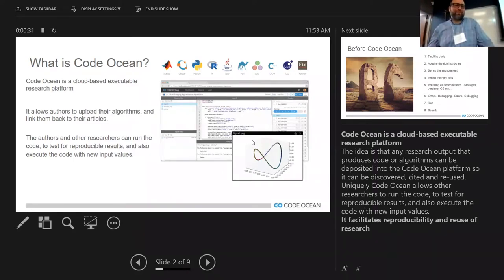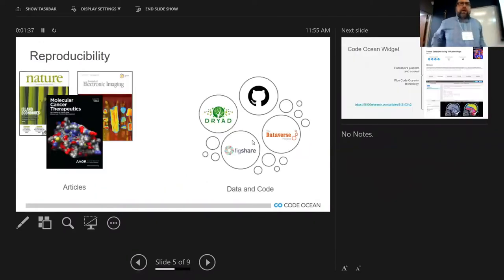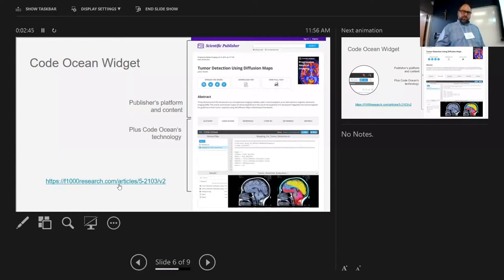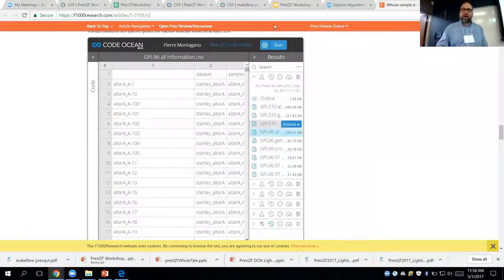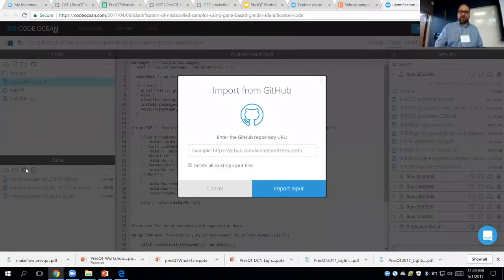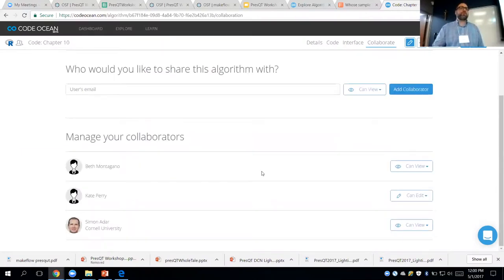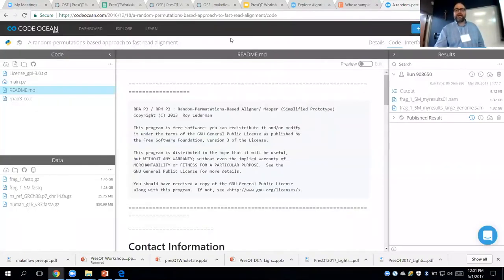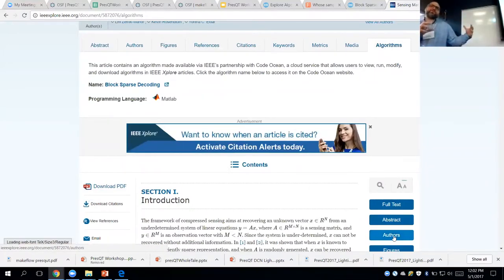PresQT Workshop 1: Code Ocean Preview by Pierre Montagano and Shahar Zaks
A talk on Reproducibility, and Reuse of Scientific Code by  Pierre Montagano provides a preview of  Code Ocean breakout at PresQT Workshop May 1, 2017 at University of Notre Dame.

Montagano describes how software has become a crucial component of the scientific life cycle. Researchers develop algorithms, software simulations and analysis in different programming languages and in different versions. Access to code and algorithms are critical in solving the reproducibility crisis, advancing research discoveries and speeding up the pace of science.  These algorithms, software simulations and analysis are not currently curated and preserved in an executable format in the publishing ecosystem. This makes it difficult for others in the wider scientific community to reliably evaluate whilst conducting their own research.

Montagano discusses why curating software so it can run is important for researchers and institutions and demonstrates a new executable code repository, Code Ocean. Code Ocean allows researchers not only to deposit their code but all other dependencies in order for their scientific software to run. Using container technologies, code execution is agnostic to programming languages, versions or operating systems.The platform provides open access to the published software code and data to view and download for everyone for free. Everything runs in the cloud on CPUs or GPUs according to the user needs. Code Ocean makes it easy to change parameters, modify the code, upload data, run it again, and see how the results change.

Shahar Zaks responds to workshop audience questions in Question and Answer period.